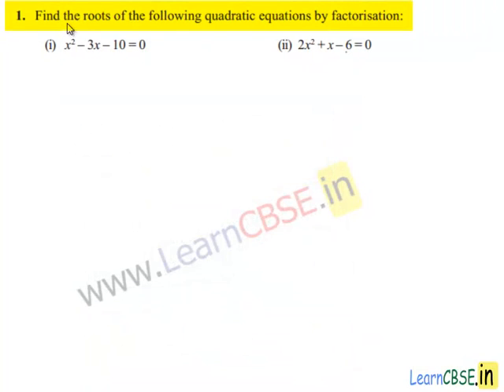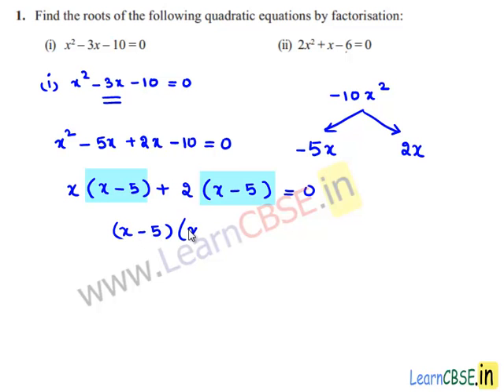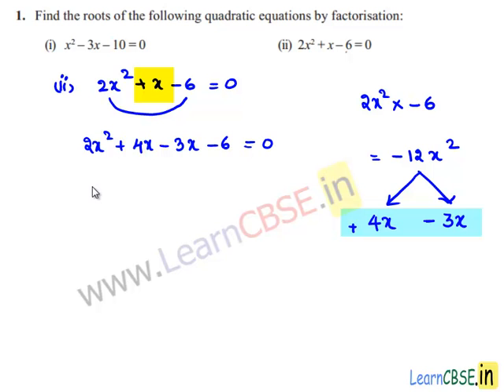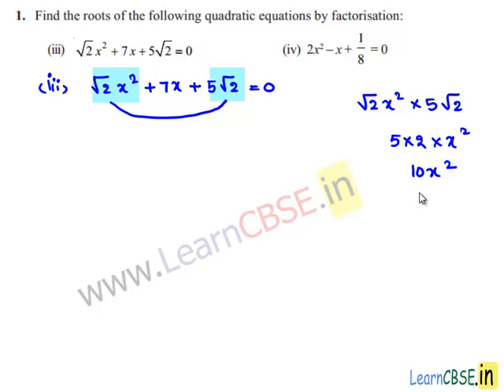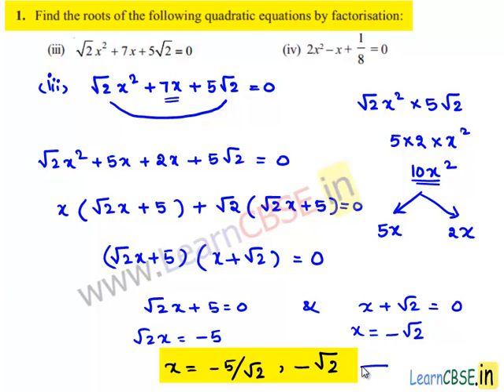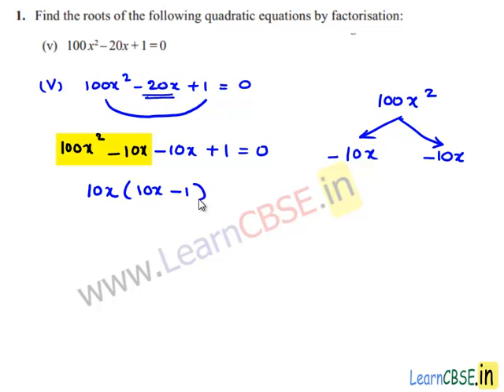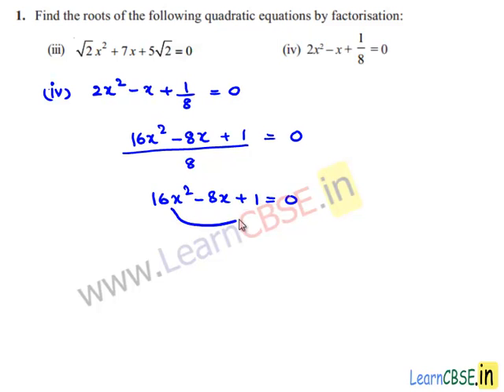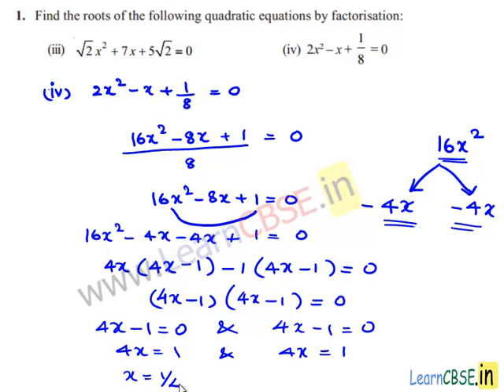Solving Quadratic Equations by Factoring | Practice examples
Factorisation of quadratic equation ax^2 + bx  + c  = 0, can be done by finding two numbers such that their product is the product of first and last terms and also their sum is the middle term.This is illustrated in the following quadratic equations and word problems bassed on quadratic equations

00:02 CBSE Class 10 maths NCERT Solutions chapter 10 Quadratic Equations Q1. Find the roots of the following quadratic equations by factorisation:
(i) x^2– 3 x  – 10 = 0 (ii) 2x^2+ x – 6 = 0 (iii)sqrt(2)x^2+7x+5sqrt(2)  (iv) 2x^2– x+1/8 = 0  (v) 100 x^2 – 20 x  + 1 = 0
00:21 (i)
00:30 Factoring Quadratic Equation procedure
Find two numbers so that their product is the product of first and last terms and also their sum is the middle term.
00:55 Splitting of middle term
0:53 (ii)
02:05 factoring quadratic equations
02:20 Factorisation by splitting middle term
03:52 (iii)
04:00 Learn to solve quadratic equations by factoring
04:05 Find two numbers so that their product is the product of first and last terms and also their sum is the middle term.(Factoring)
05:55 (v)
factoring definition:Finding what to multoply together to get an required expression either by splitting or grouping terms.
07:33 Repeated roots of a quadratic equation.
07:51 (iv)
08:00 Write quadratics in standard form.
08:22 Factoring of quadratic equation defination is explined.
09:39 Equal roots of quadratic equation.

This Video is also refers as CBSE Class 10 mathts NCERT Solutions Chapter 9 Quadratic Equations
This video is suited for CBSE Class 10 maths Quadratic Equations.

Scoop it! LearnCBSE.in

CBSE Class 10 maths NCERT Solutions chapter 10 Quadratic Equations
NCERT solutions for CBSE Class 10 maths Quadratic Equations
quadratic equation by factoring examples
quadratic equation solving quadratics by factoring word problems
completing the square method  word problems